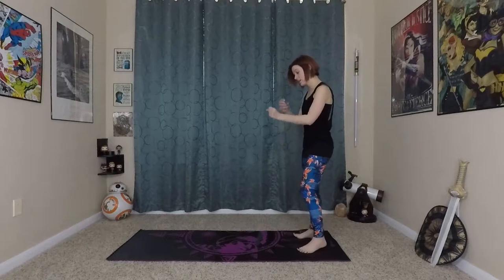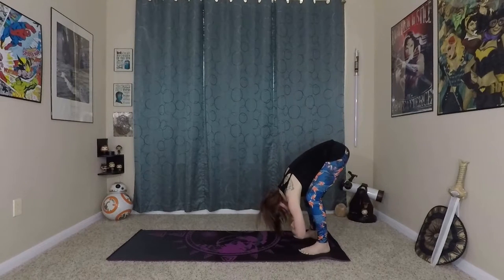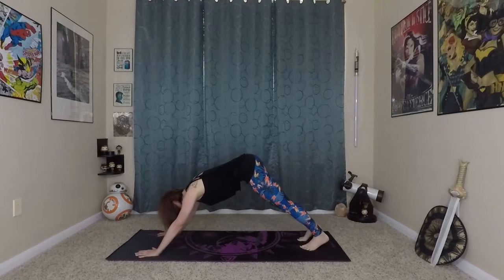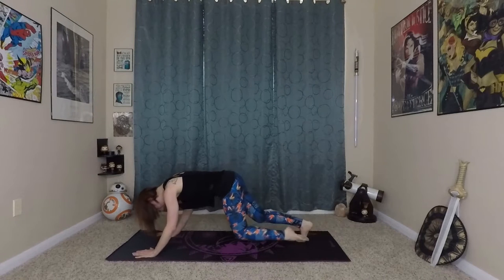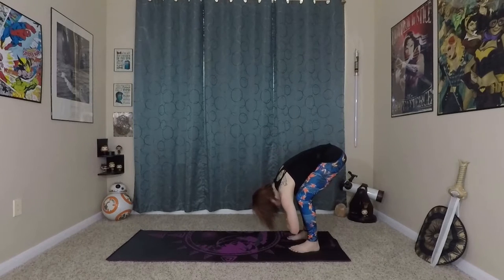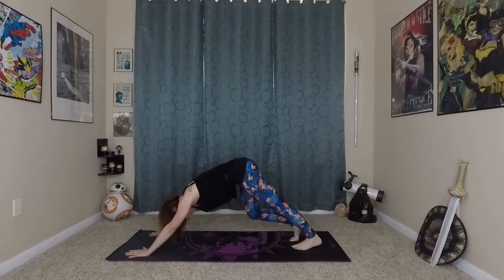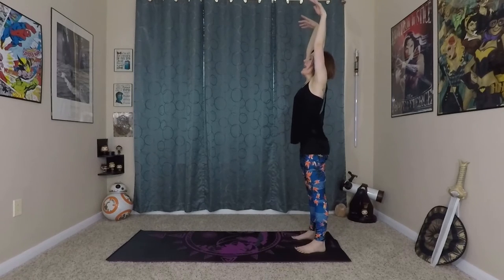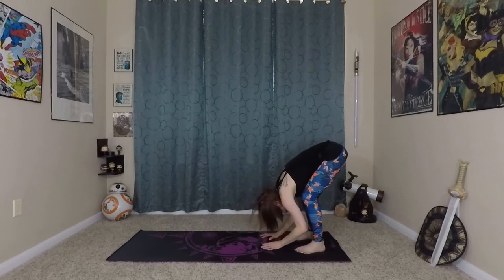Flow Into the New Year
Enjoy this waving vinyasa flow as you cultivate energy and power to start 2019!